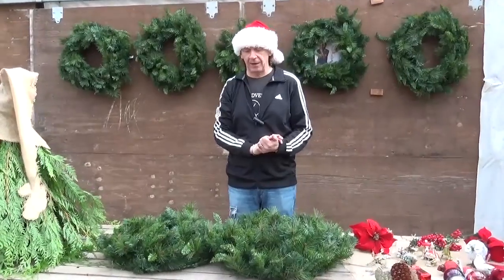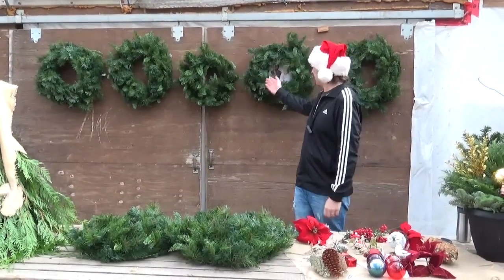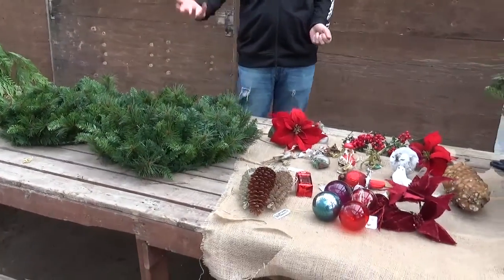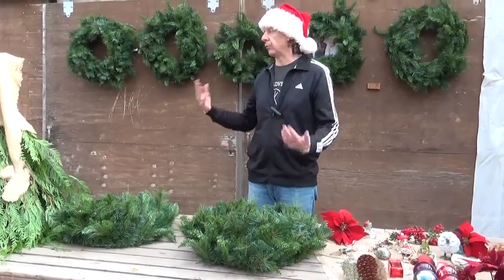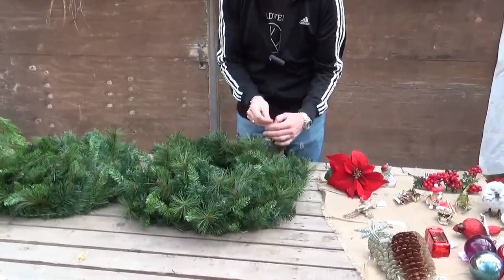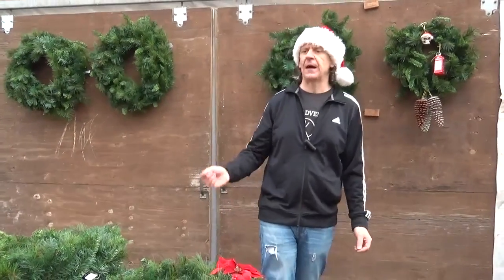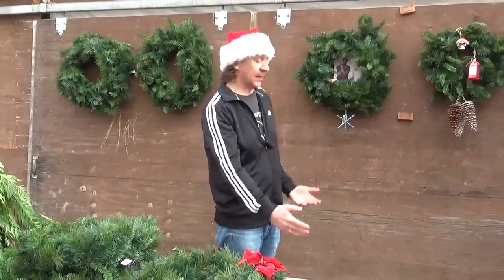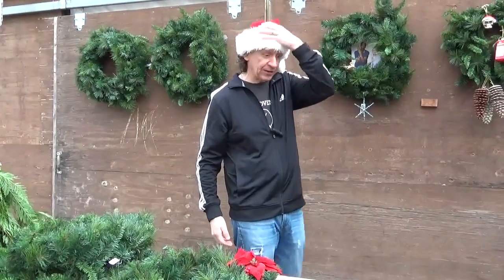GAKidsTV Christmas Special: Wreath Decorating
Crafty Colin is back with another festive episode! Today, he is joined by two very special guests to help him demonstrate some cool wreath decorating tips!